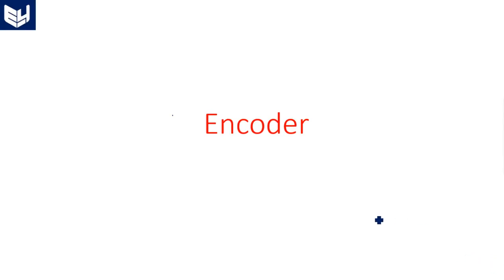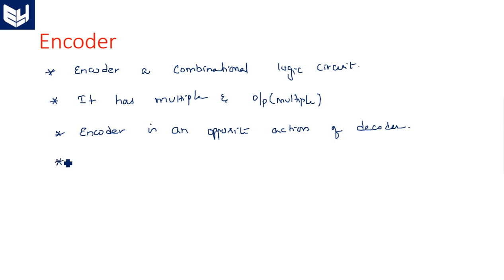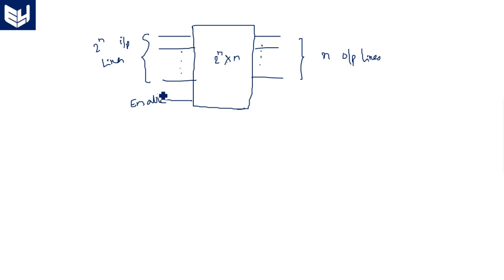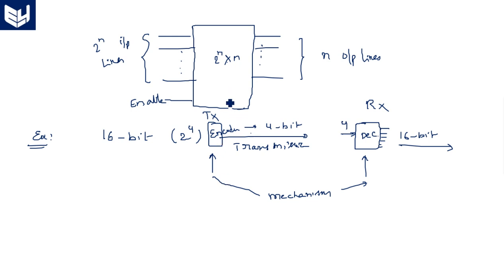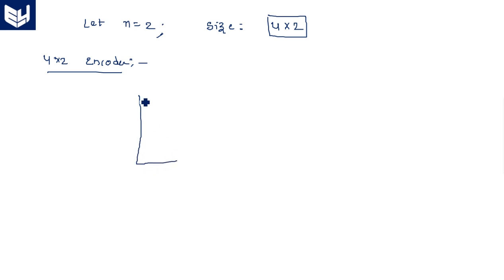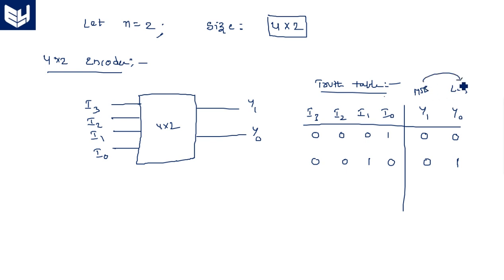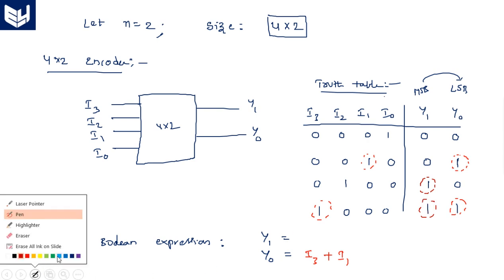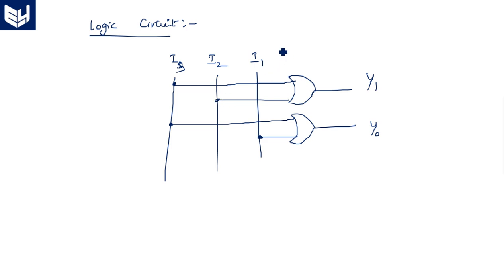Encoder | Introduction | 4x2 | Digital Systems Design | Lec-60